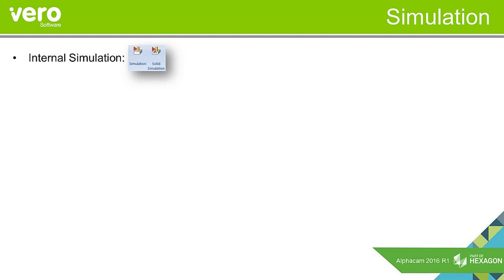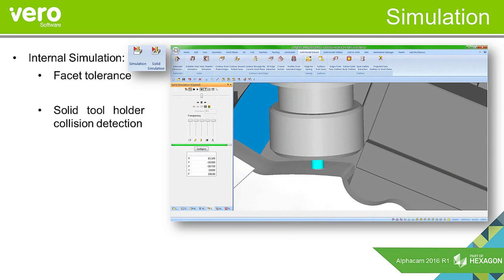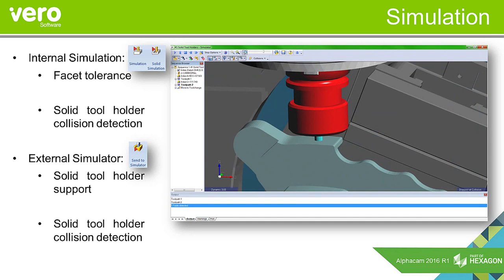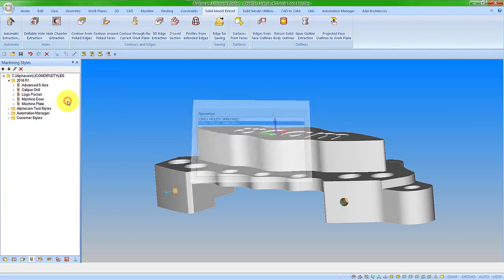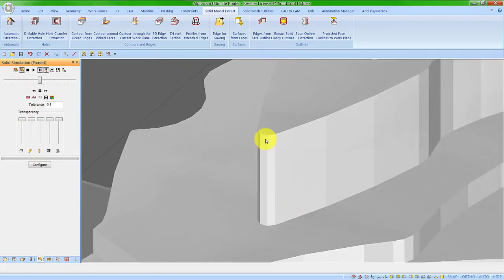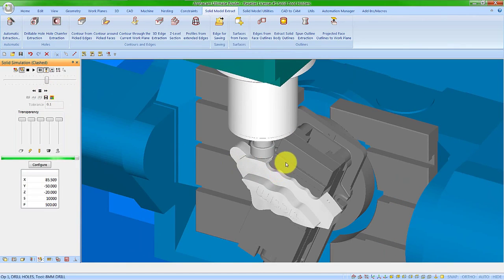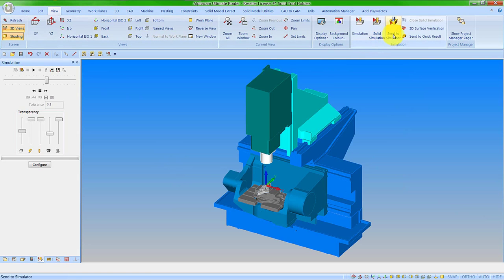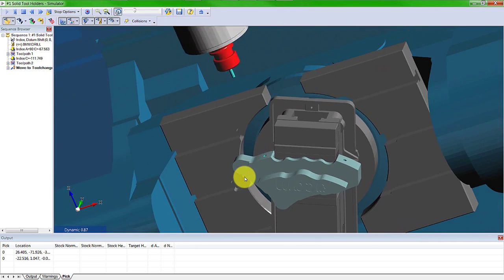Alphacam 2016 R1 Simulation